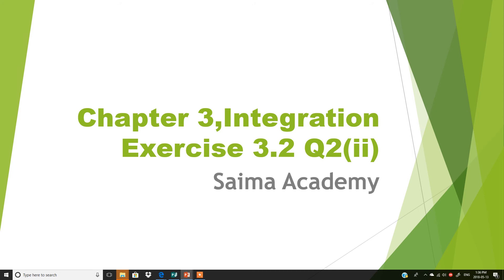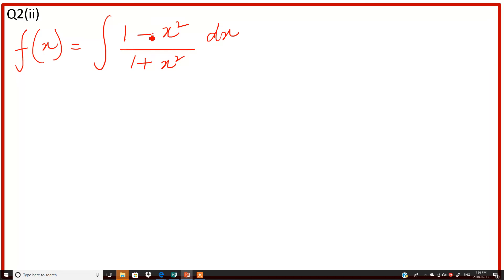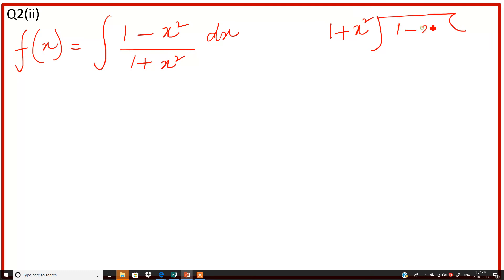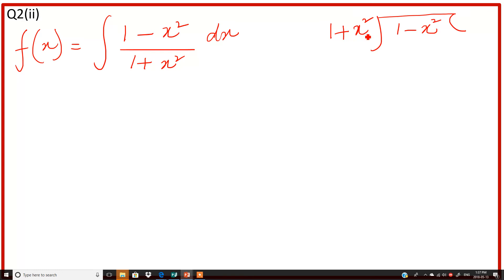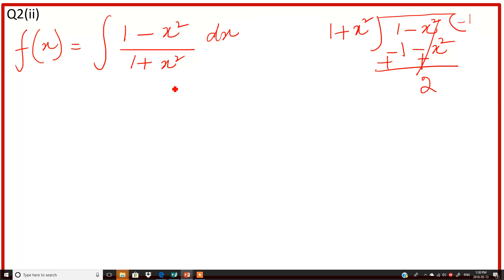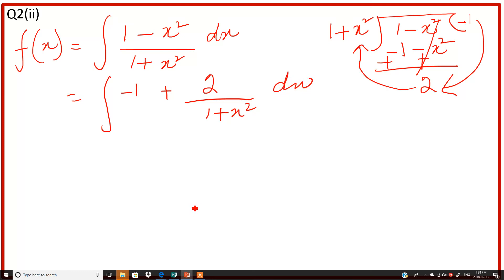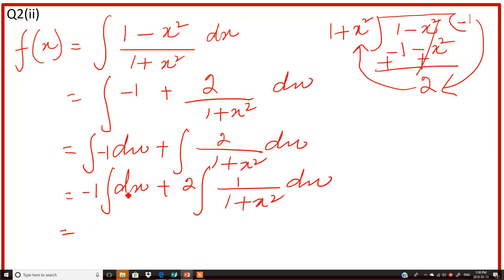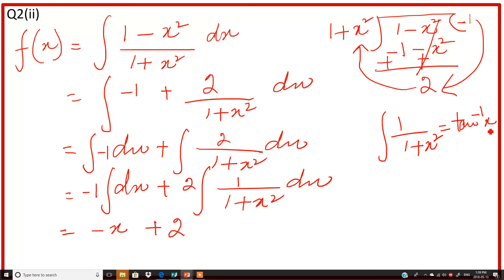Math: F.Sc, 2nd year: Ch 3 Integration, Ex 3.2, Q 1(ii) English Saima Academy